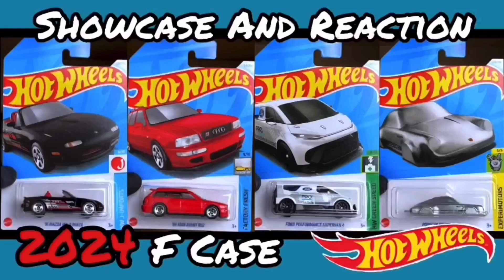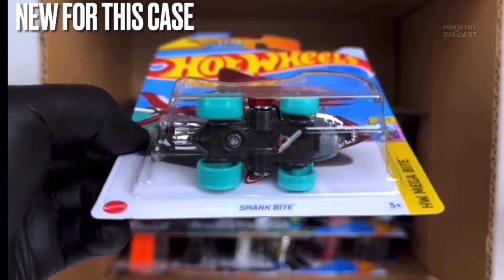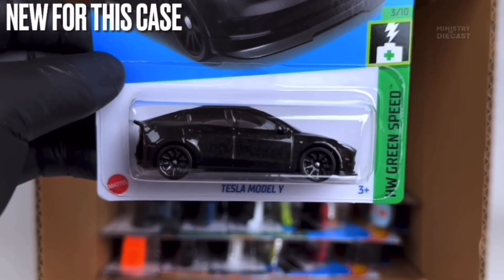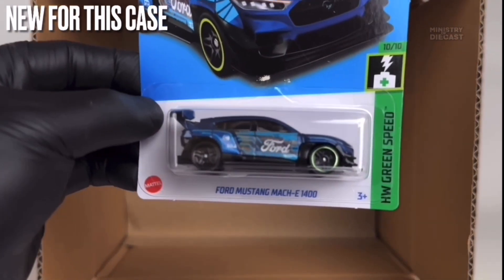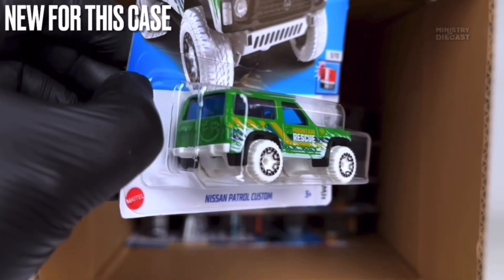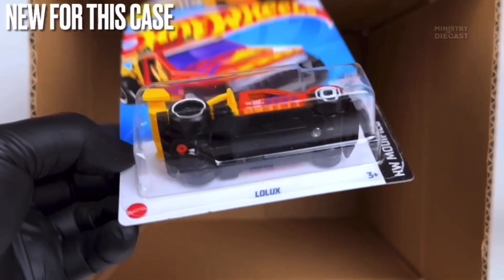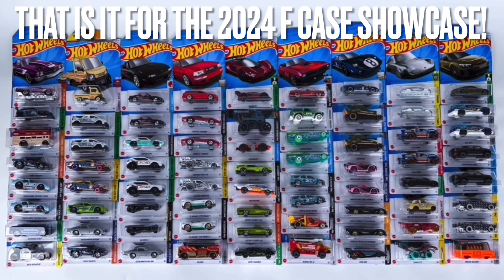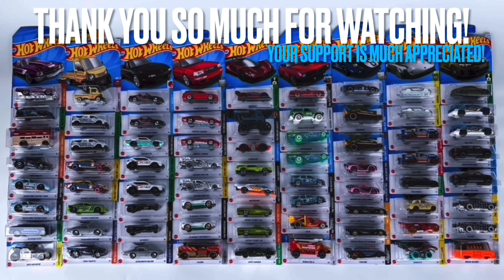Hot Wheels 2024 F Case Showcase And Reaction! (‘91 Mazda MX-5 Miata, Porsche 911 Carrera & MORE!)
Welcome back to another video! Today I am going to be reacting to and showcasing the 2024 F case, coming to stores near you in a few months!

Make sure to check out the original video from ​⁠​⁠@MinistryofDiecast​⁠​⁠​​⁠​⁠​⁠​⁠​⁠​⁠​ ​⁠​⁠below! This video would not be possible without him!
Don’t forget that if you enjoyed this video, LIKE!
and if you have anyone who you think may also be interested in this video, SHARE!
Video Chapters
00:00 Intro & Footage Credits
01:05 Everything New
14:43 Everything Returning From The 2024 E case
16:11 Final Thoughts And Review